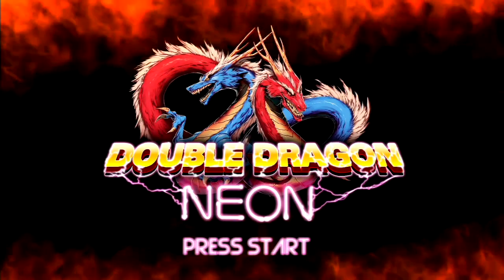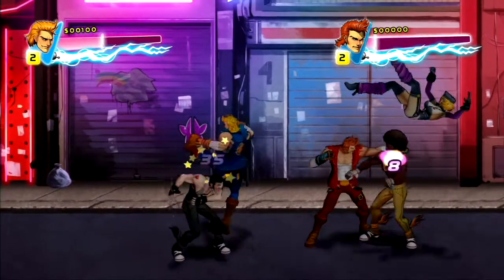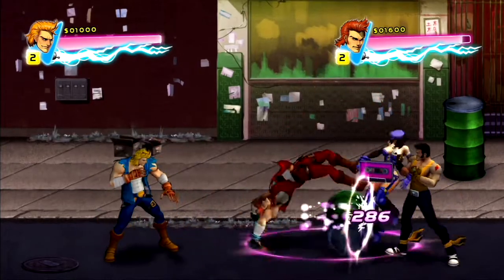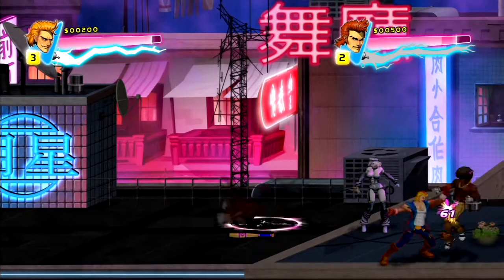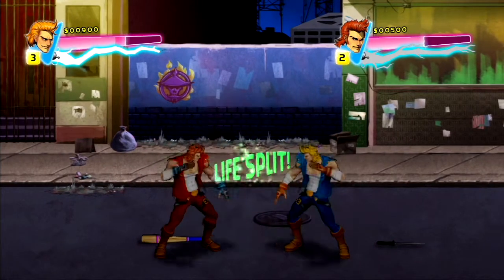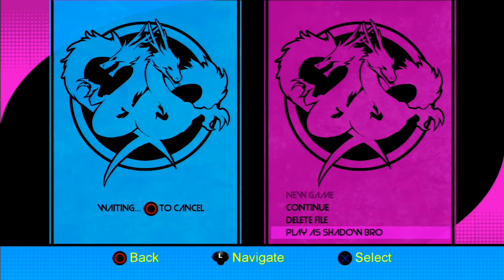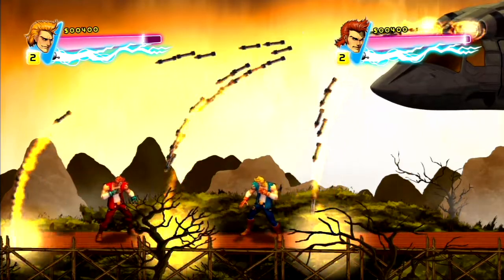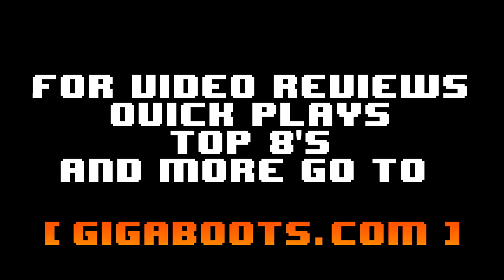Double Dragon Neon Quick Play HD - GigaBoots.com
Get your Bro-op on with this Quick Play of Double Dragon Neon!